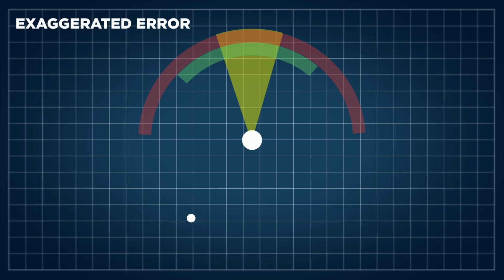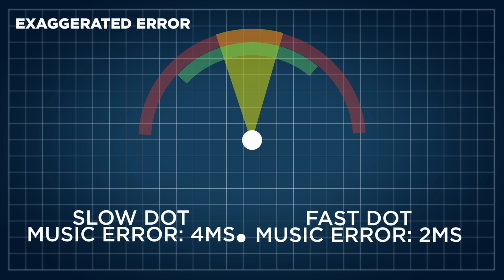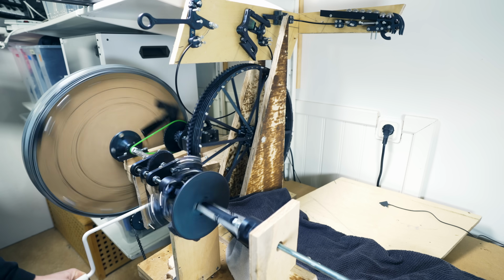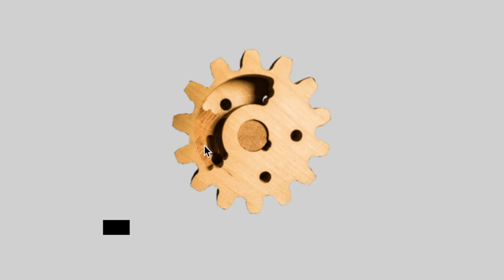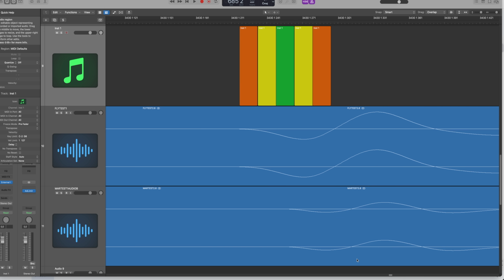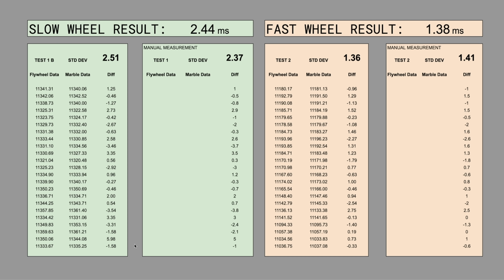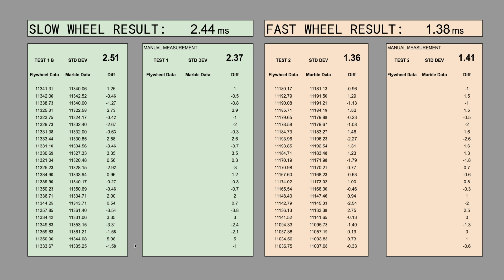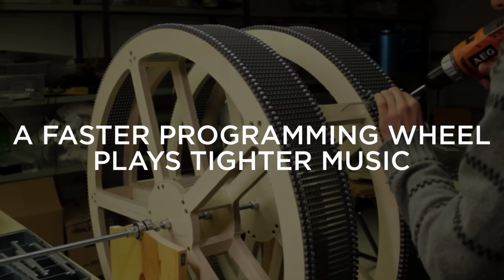Testing a Faster Wheel - Is the Music Tighter?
- Thesis confirmed.